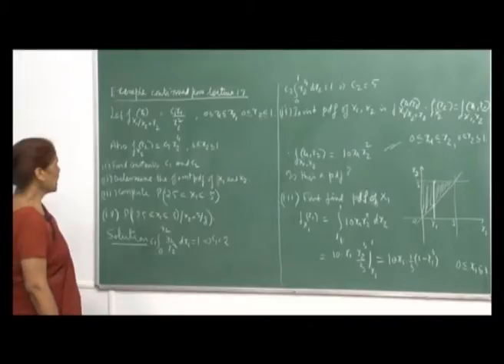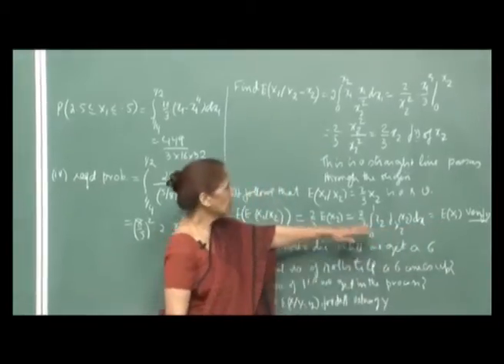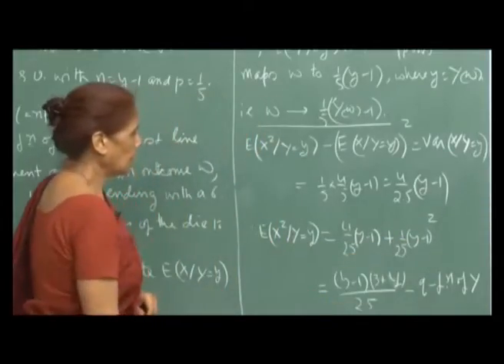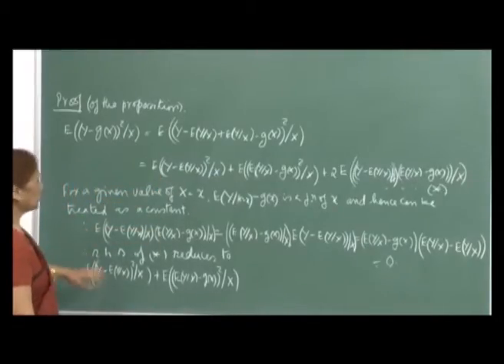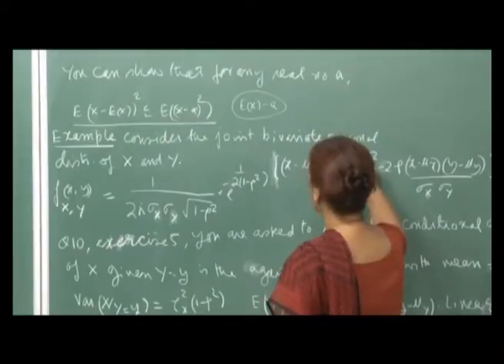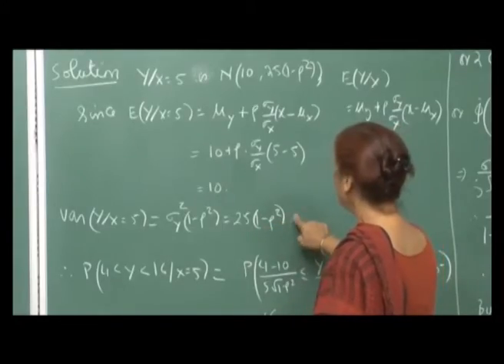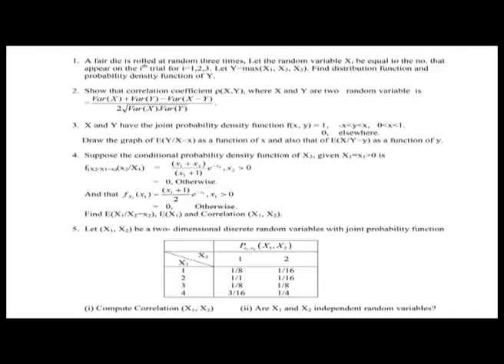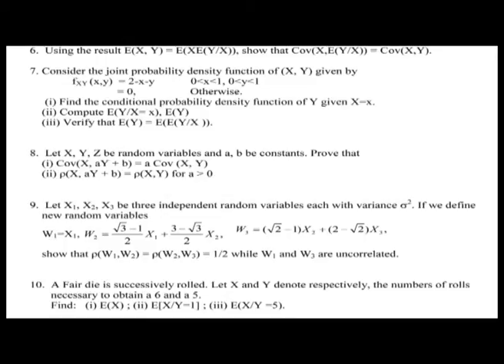conditional expectation, best linear predictor